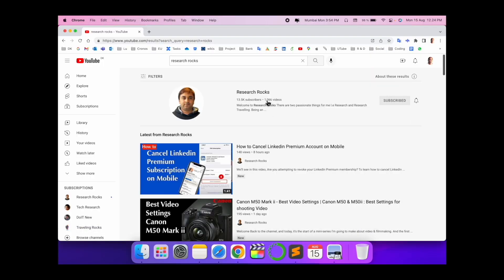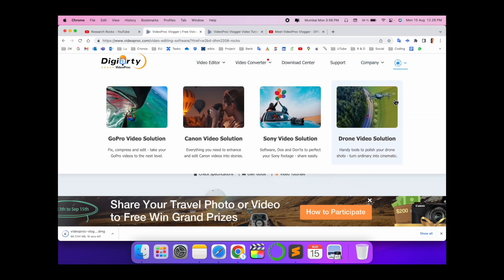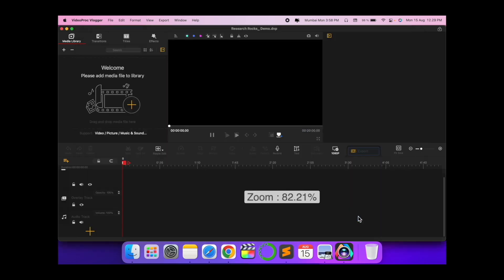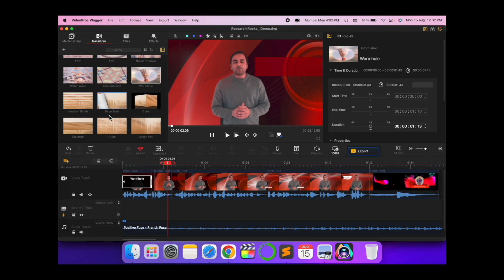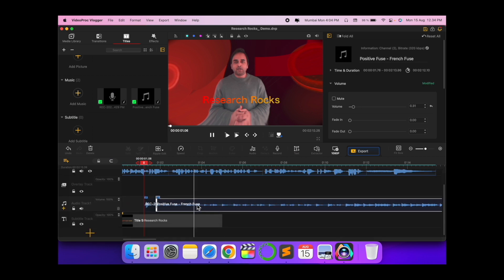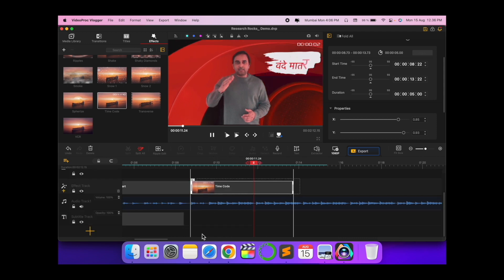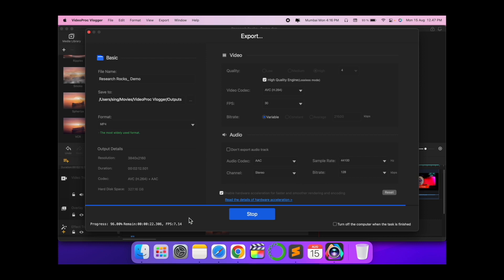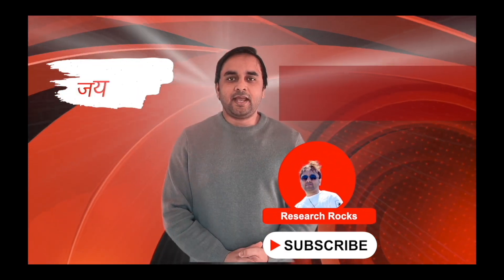Best Free Final Cut Pro X Alternatives for Mac & Windows | No Watermark, Totally Free!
Looking for a powerful Final Cut Pro X alternative without breaking the bank? In this video, we explore the best FREE video editing software for both Mac and Windows that come with no watermark! Whether you're a beginner or a pro, these tools offer everything you need to create stunning videos with all the essential editing features. Watch till the end to find out which one works best for you!